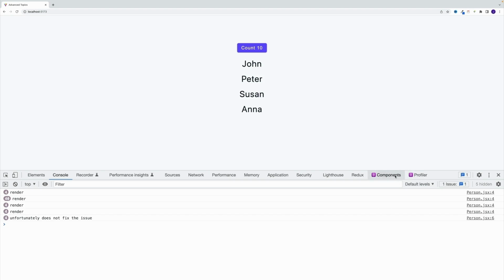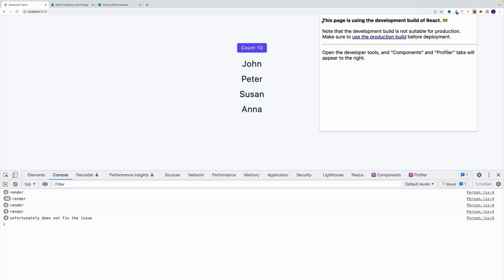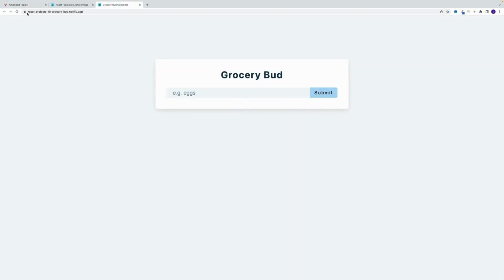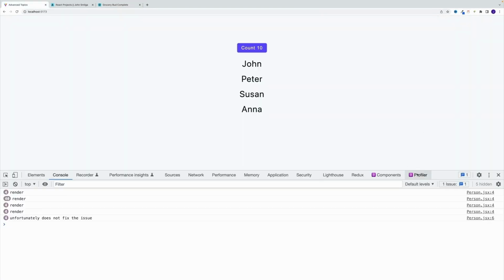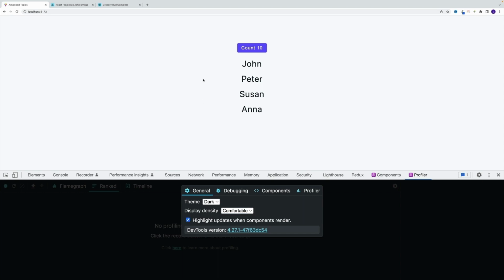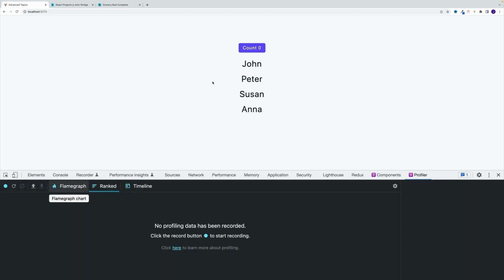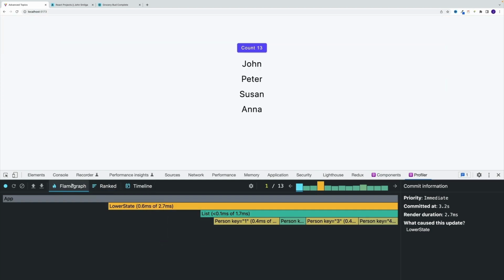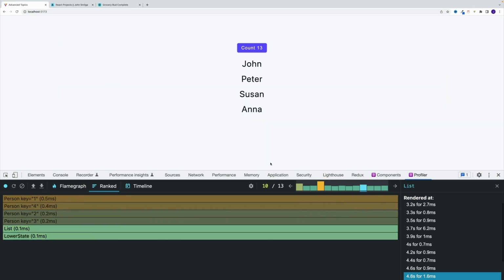React 18 Tutorial - React Tools